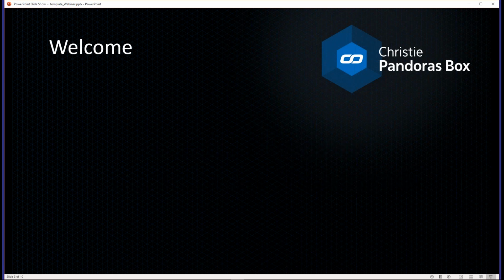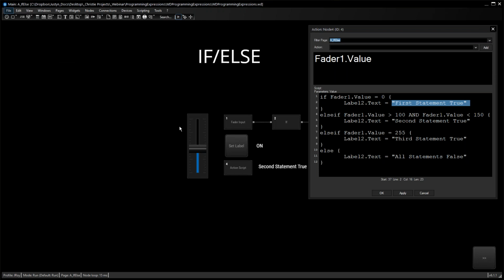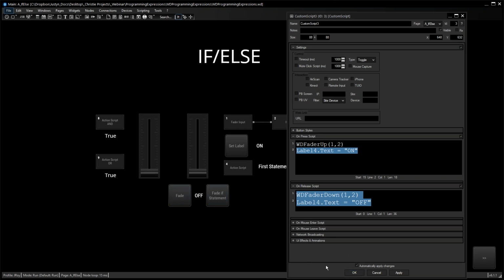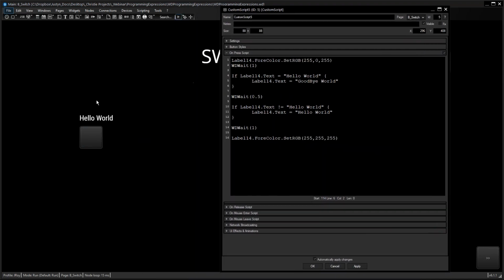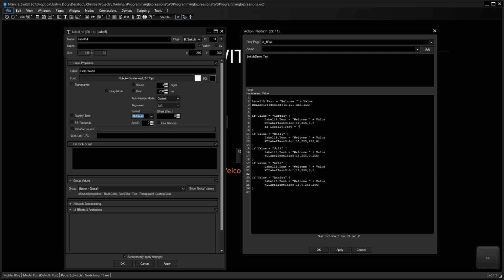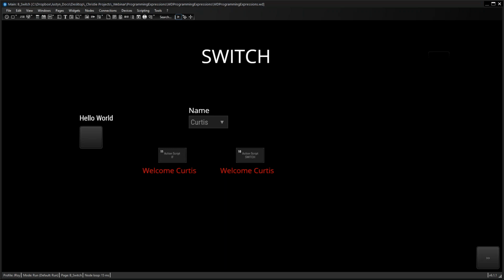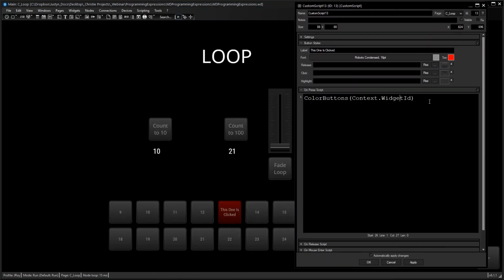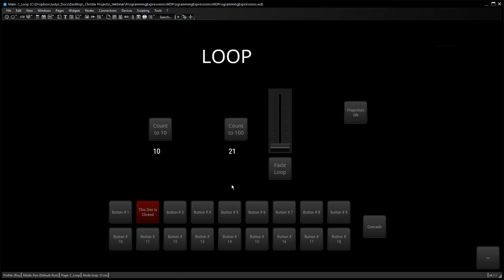Webinar #10 - Widget Designer - Programming Statements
Let's find out what we can do in Widget Designer using standard programming statements!
Today, we're going to look at:
IF/Else Statements
Switch Statements
Loop Statements
How do they work in Widget and how are they useful in your project?